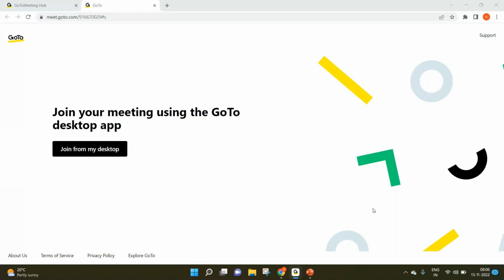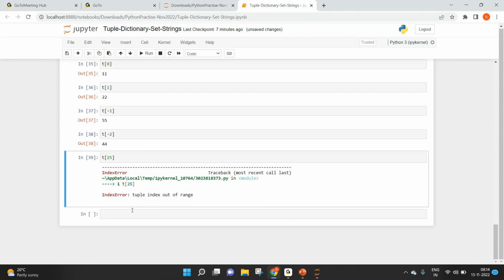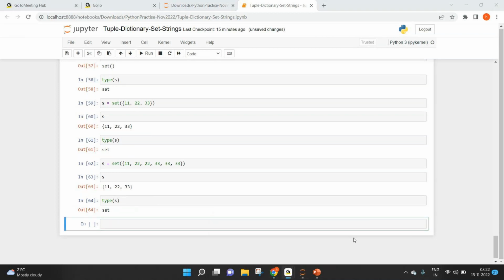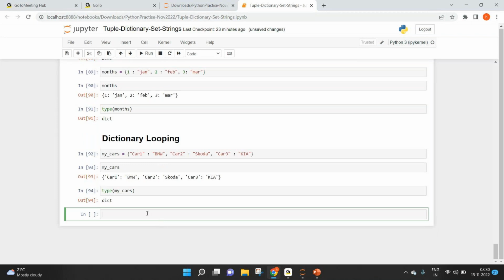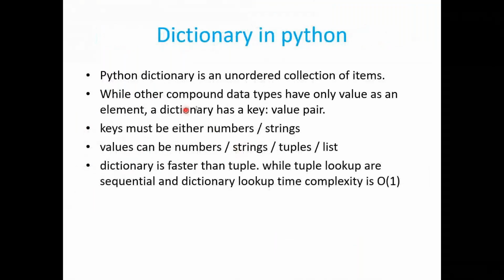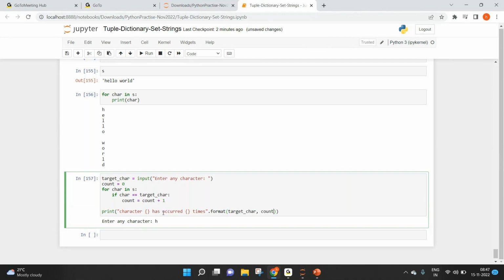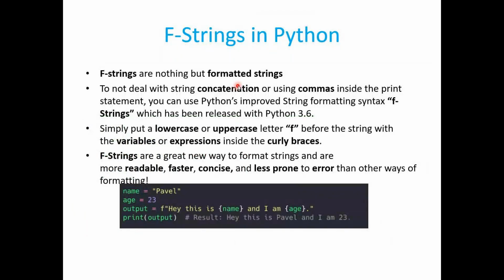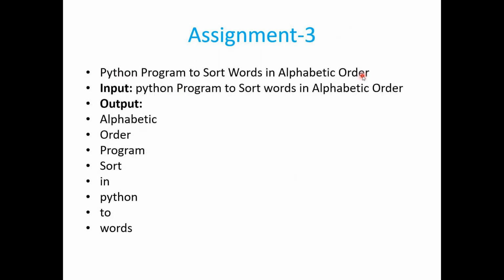25 Tuple, Set, Dictionary, Strings in Python